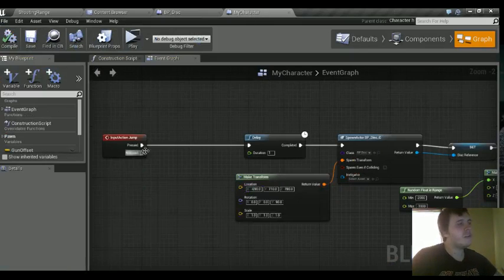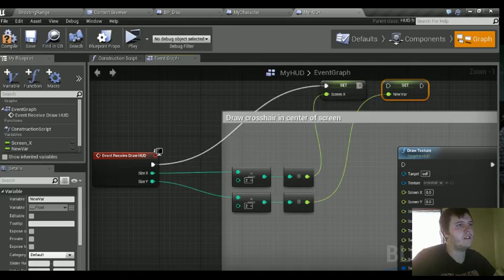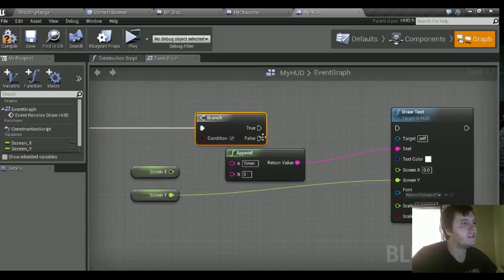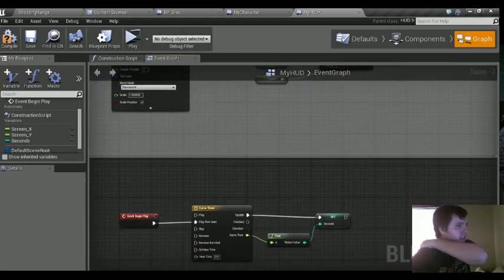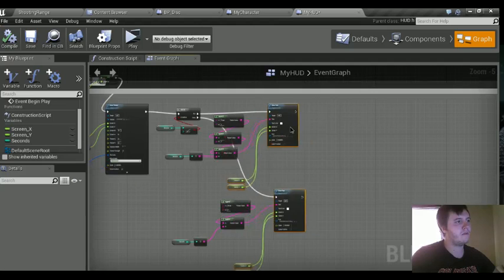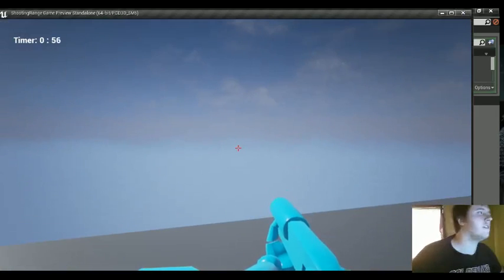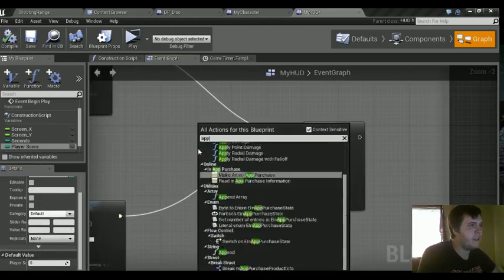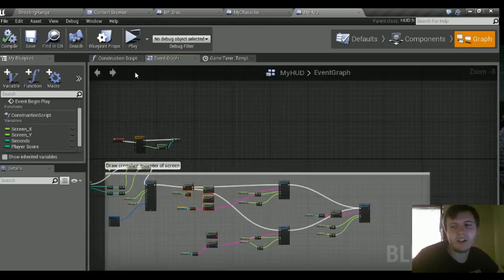UE4 Shooting Range Part 3 | Blueprint Tutorial by Devin Sherry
This is Part 3 of the ongoing shooting range tutorial series and in this tutorial we work on the HUD elements to keep track of game time and our game score.